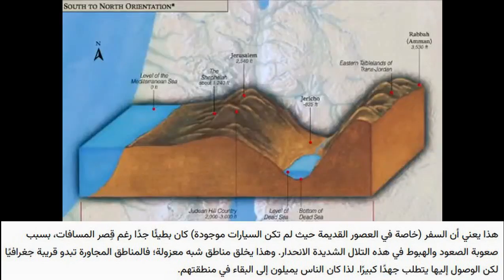3- التسلسل الزمني و الجغرافيا للبروفيسور اليهودي شيا كوهين, سلسلة شرح الكتاب المقدس العبري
3- التسلسل الزمني و الجغرافيا للبروفيسور اليهودي شيا كوهين, سلسلة شرح الكتاب المقدس العبري